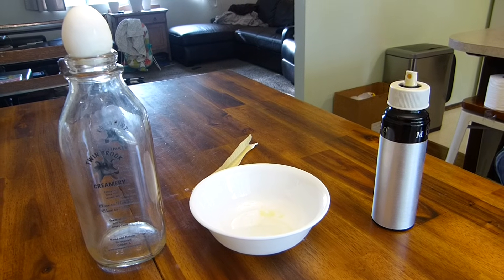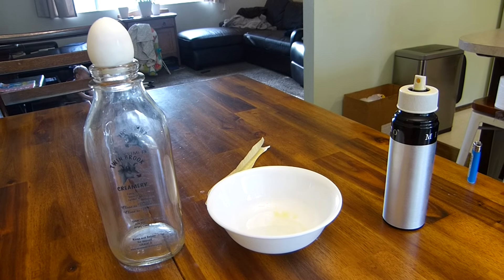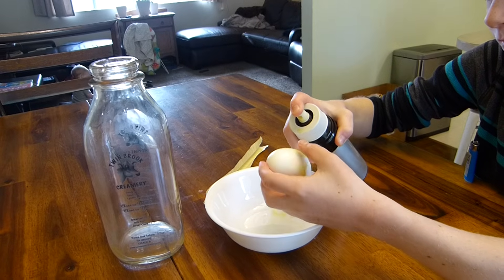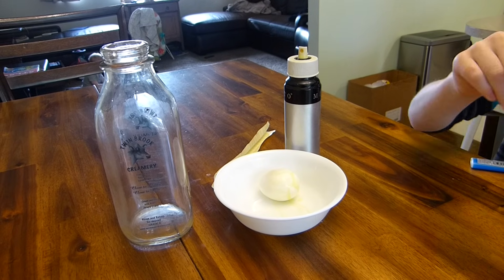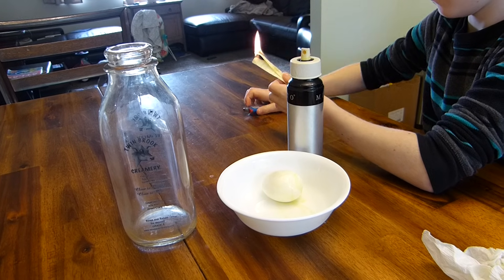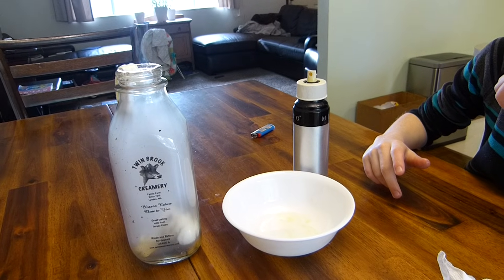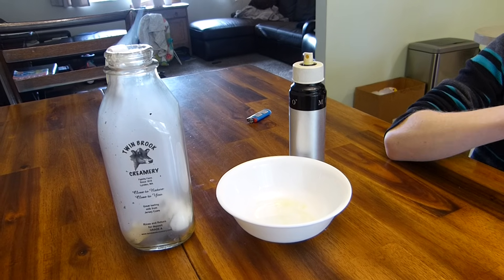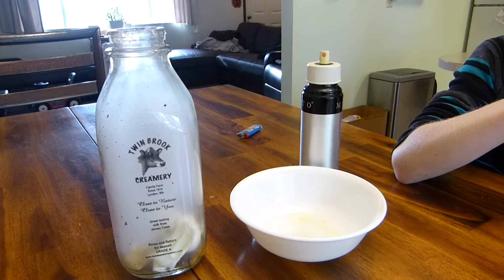Egg in a Bottle | Easy Science Experiment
Welcome! My name is Tara. Join me in learning life how to hacks!

♡ Commit to the lord whatever you do, and he will establish your plans ♡ Proverbs 16:3